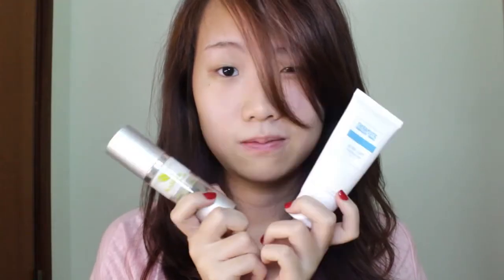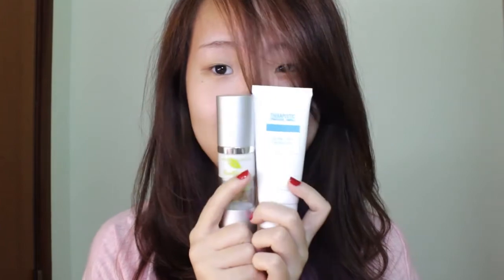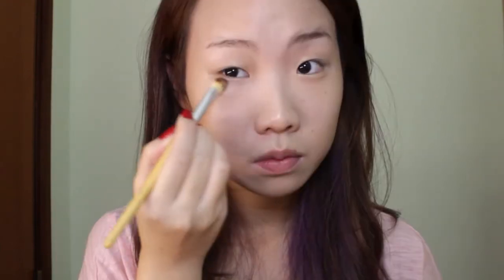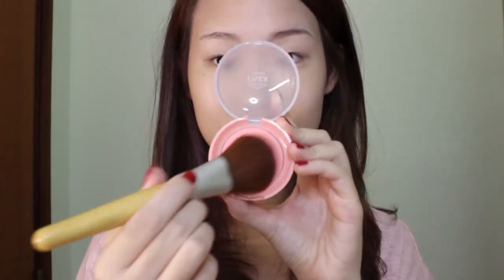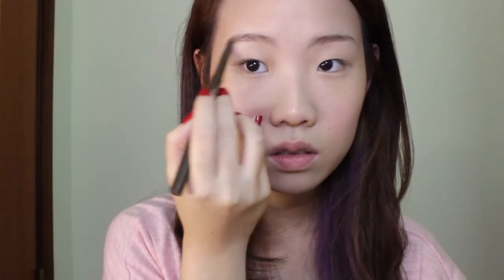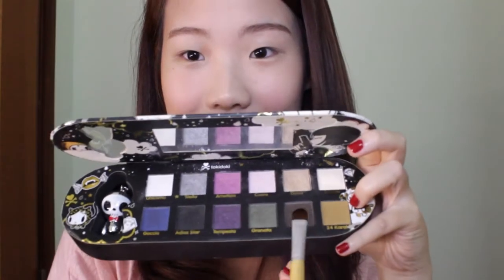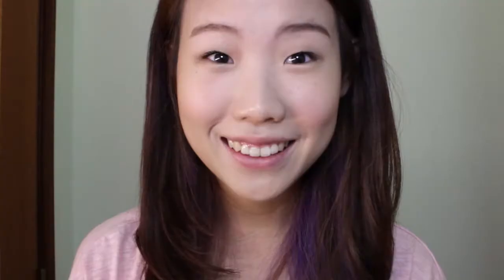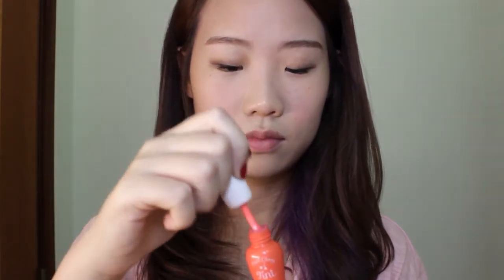Everyday Makeup Routine - Etude House, Faceshop, and More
This makeup routine is suitable for those whose skin is acne prone.

Product Details:
BB cream, powder, blush, and lip tint from etude house
Eyebrow pencil from the faceshop
Mascara from Maybeline
Eyeliner from Dollywink
Eyeshadow palette from toki doki